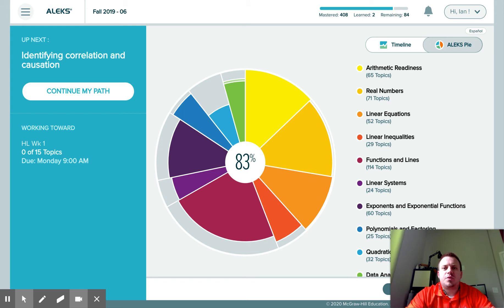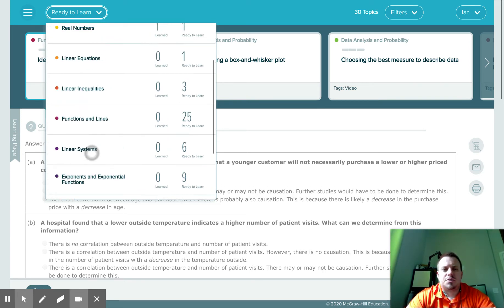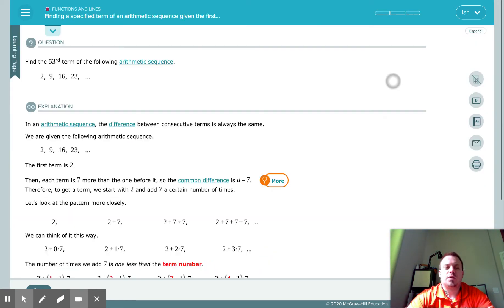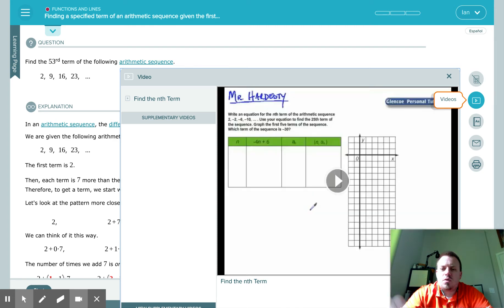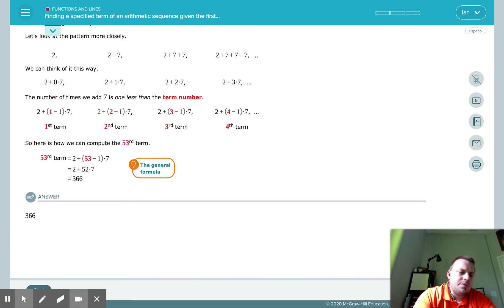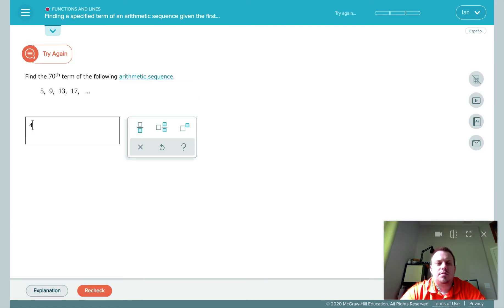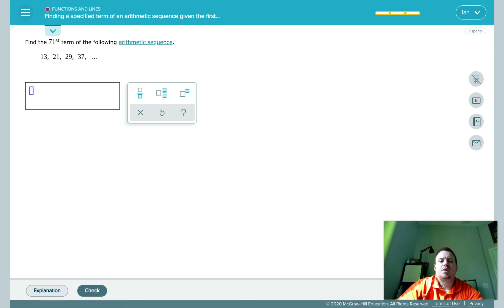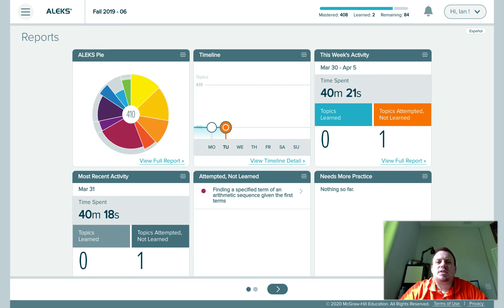ALEKS individual path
how to navigate around you individual path and what to do when you are in there.